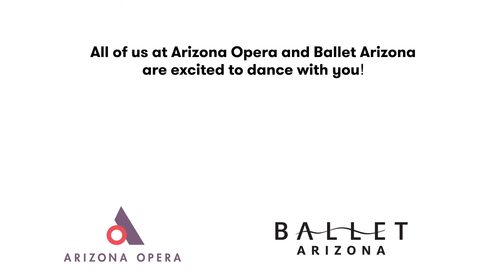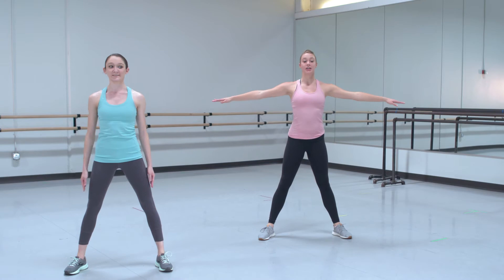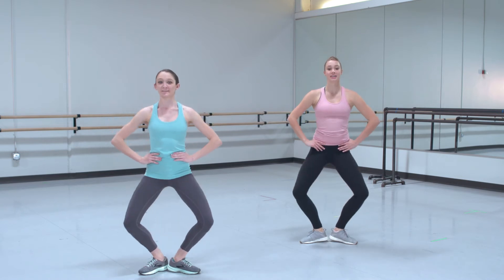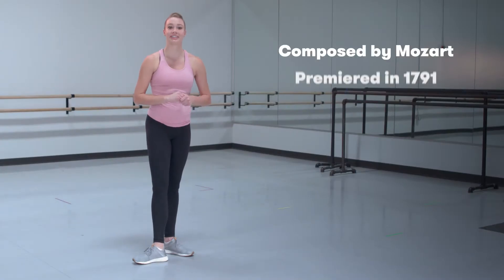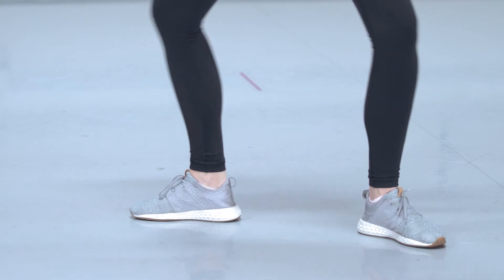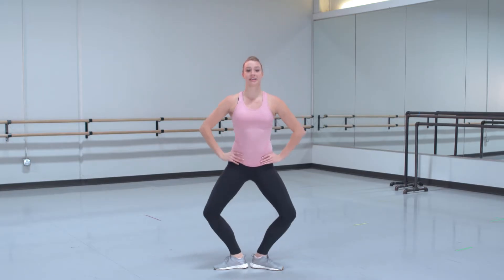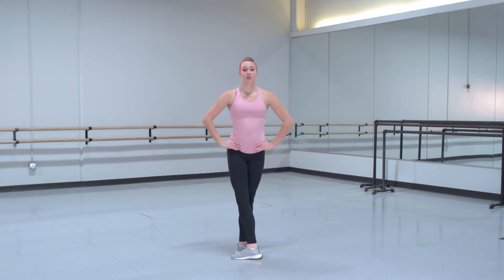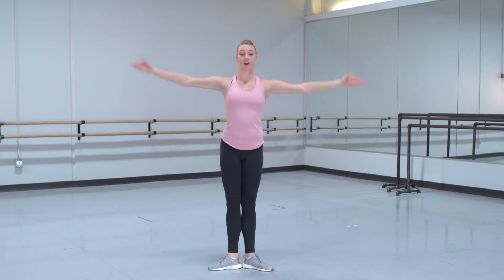Music Movement Break with Eastlyn: Queen of the Night Aria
Arizona Opera and Ballet Arizona are proud to present Music Movement Breaks, a FREE digitally interactive tool that encourages your students to get up, dance, and have fun while learning important rhythm, listening, and movement skills. Whether used as a tool to teach important state standards, or just to take a break from virtual, hybrid, or in-person learning, these Music Movement Breaks are sure to get your students moving and dancing!

We encourage you to pause and rewind as many time as needed to learn the dance!

DIE ZAUBERFLOTE, K. 620: ACT II: DER HOLLE RACHE KOCHT IN MEINEN HERZEN (QUEEN OF THE NIGHT)"
By: Wolfgang Amadeus Mozart
Performed By: Lotte Leitner, Hellen Kwon, Elisabeth Norberg-Schulz, Wilfried Gahmlich, Herbert Lippert, Georg Tichy, Kurt Rydl, Hungarian Festival Chorus, Budapest Failoni Chamber Orchestra, Michael Halasz
Courtesy of Naxos of America, Inc.

"SWAN LAKE, OP. 20A: ACT IV: BY THE LAKE: DANCE OF THE CYGNETS"
By: Pyotr Ilyich Tchaikovsky
Performed By: Slovak Radio Symphony Orchestra, Ondrej Lenard

for more information on Music Movement Breaks

Arizona Opera is deeply grateful to our 2020/21 Reimagined Season Lead Digital Sponsors, Ron and Kay McDougall.

Arizona Opera’s Education and Community Engagement programs are made possible, in part, thanks to the support of: Karen Fruen, The Molly Blank Fund, The Kemper and Ethel Marley Foundation, Dr. Rex Brewster,  Invest in Kids Charitable Gift Fund, The Moreno Family Foundation, The Arizona Republic, Fillman Gorin Fund held at the Community Foundation for Southern Arizona, The City of Peoria, and Desert Diamond Casino West Valley.